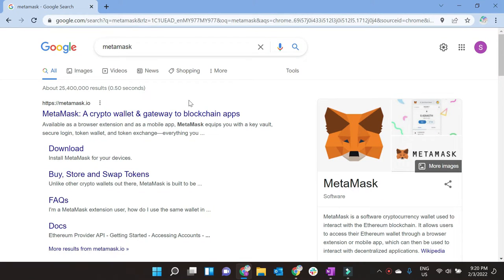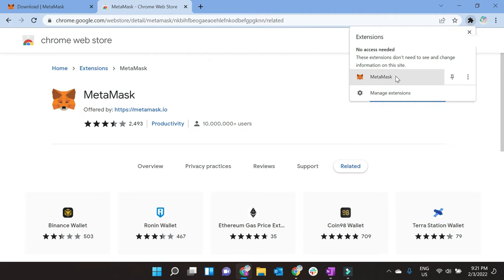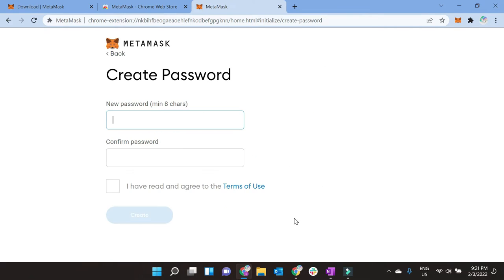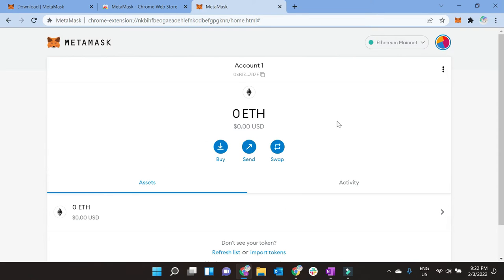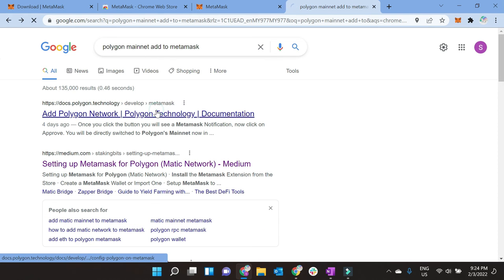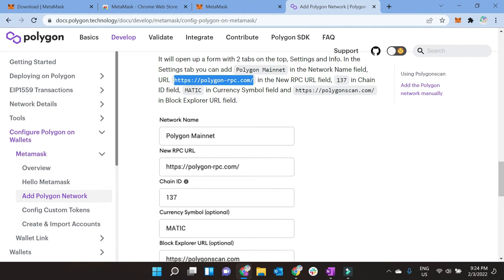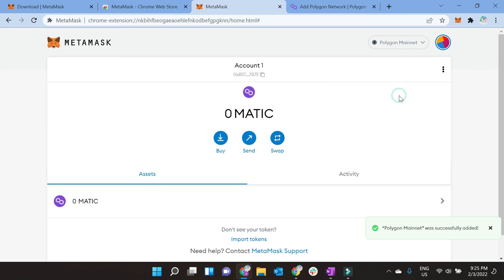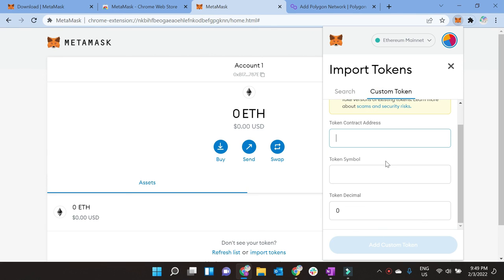How to set up METAMASK wallet in 2 minutes (Step by step guide)?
In this video, you will learn how to setup a METAMASK wallet and get started with your Crypto journey.

Cryptocurrency and related projects have skyrocketed over past 1 year. Wallets are a key tool to interact with any Blockchain. Metamask is used by almost every other Crypto user.

As of 2021 Dec, Metamask surpassed 20 MAUs becoming the world's largest non-custodial Crypto wallet. Watch the video to learn how to get started

CHAPTERS
0:00 Introduction
0:29 Install Metamask
2:44 Add Polygon network into Metamask